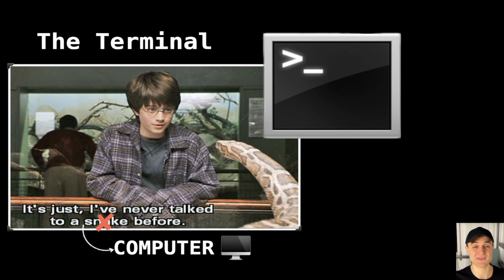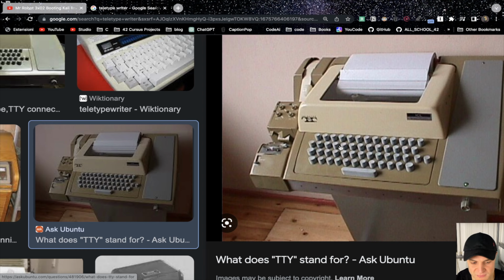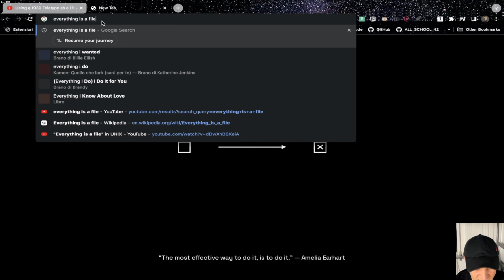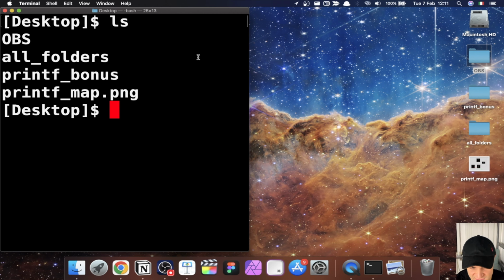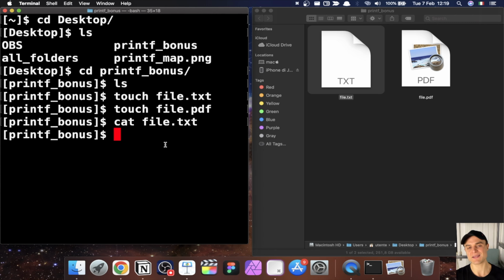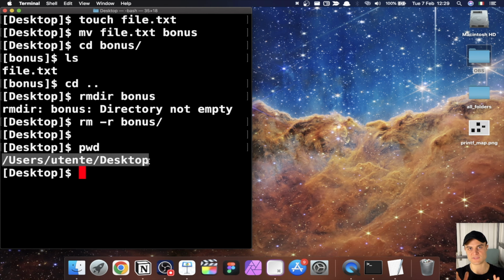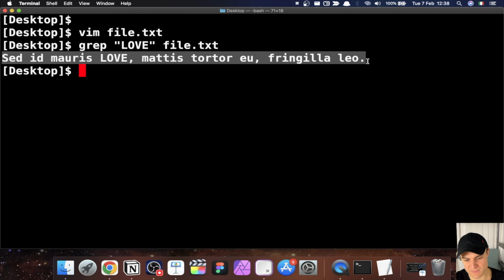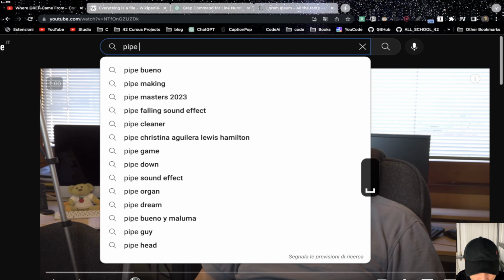Easy peasy introduction to the terminal/command line (macOS)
. Top resources

00:00:00 Intro
00:01:50 What is the terminal?
00:03:18 Commands i can use
00:12:46 Everything is a file: intro to the filesystem
00:21:58 Workflow practice
00:27:50 Difference between absolute and relative path
00:30:30 Powerful shell commands grep, fine, |

}                             🔗t_links🔗